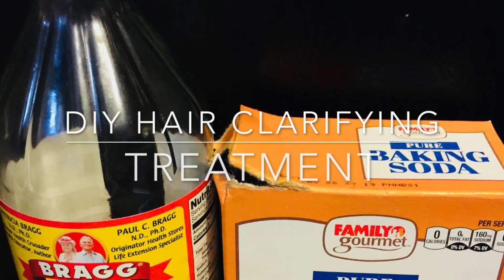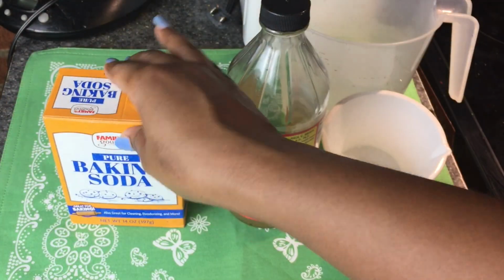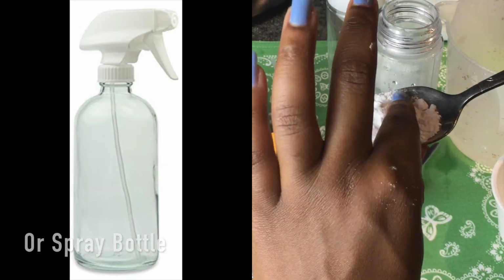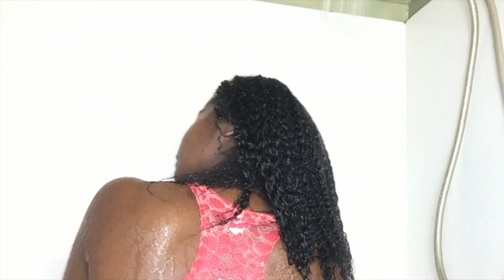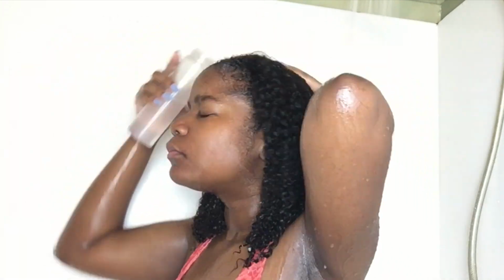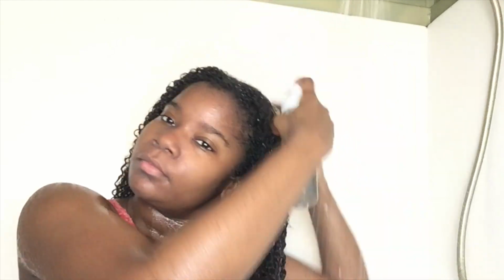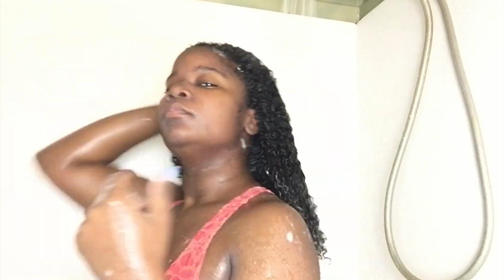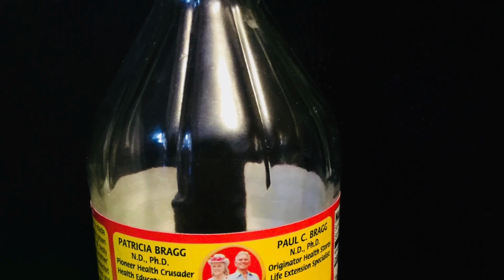DIY Baking Soda and ACV rinse |Clarifying Hair Treatment|Remedy for Itchy Scalp & Product Buildup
Hey Beauties! ACV and Baking Soda having amazing benefits for the hair and also are wonderful for clarifying the scalp. It is important to clarify your scalp at least once but no more than twice a month to remove impurities and product build up in the scalp. Check out this quick and simple DIY Clarifying Hair Treatment.

Thank you guys for watching and videos will be uploaded every Thursday!💜

Products Used
Baking Soda Rinse (1 cup of warm water and 1 tbsp of baking soda)
ACV Rinse ( 1 cup of warm water and 1 tbsp of ACV)
Shampoo: Joico K-Pak
Conditioner: VO5 Herbal Escapes Kiwi Lime Squeeze + Lemongrass Extract